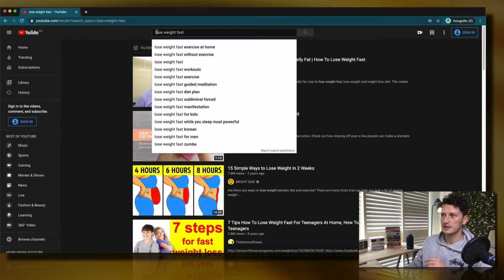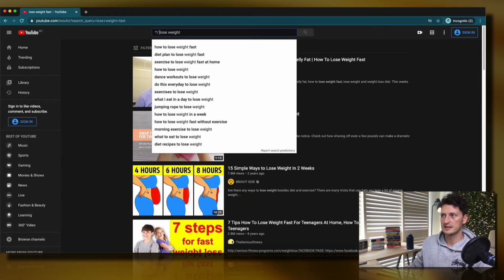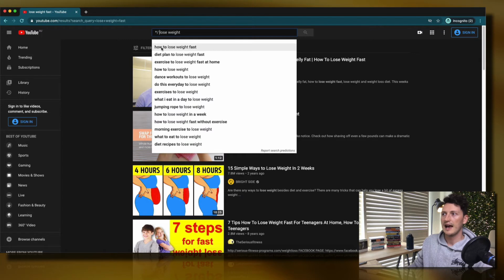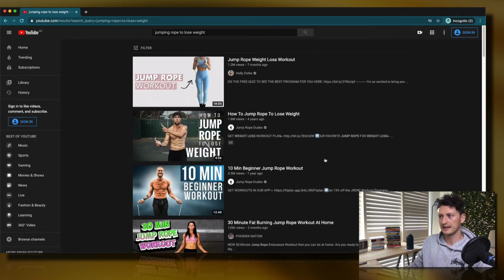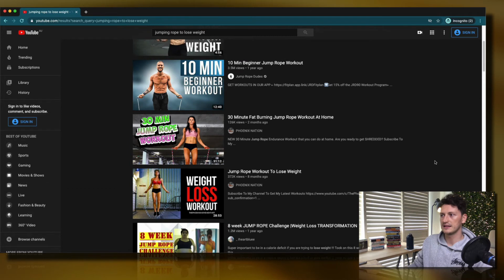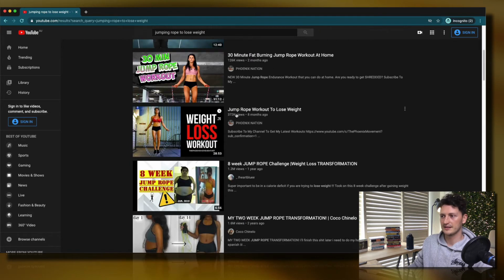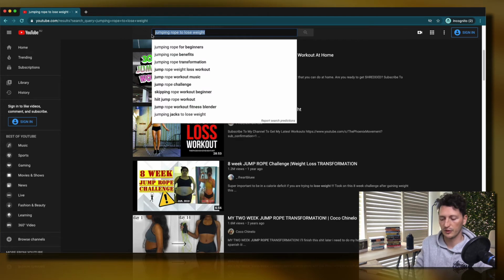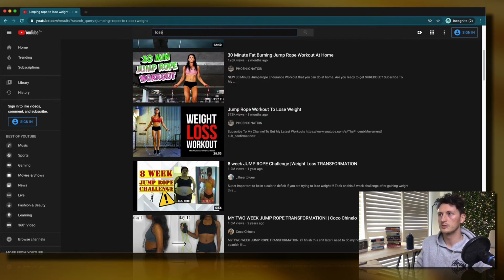Grow Faster On YouTube (2022 Trending Topic Hack)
🔥 How to Grow Faster On YouTube

This Youtube video is just a simple trick that I see new accounts not utilising enough. If you want to grow faster on youtube this will definitely help and enable you to do that.

If you are interesting in how we recommend you grow your own youtube following check out this video!

New to Youtube? Not sure if you are getting the most out of the platform? We post YouTube 'how to" videos to decode the Youtube platform, grow your Youtube subscribers and help you reach your Youtube Marketing goals!

We post Instagram 'how to" videos to decode the Instagram platform, grow your Instagram followers and help you reach your Instagram Marketing goals!